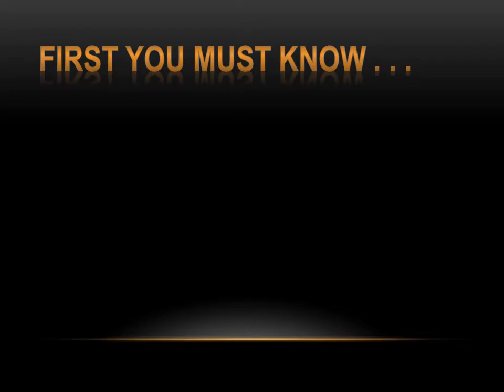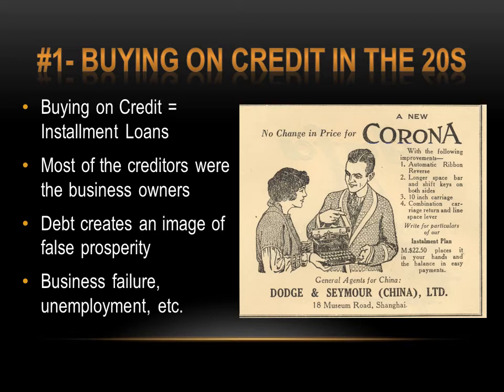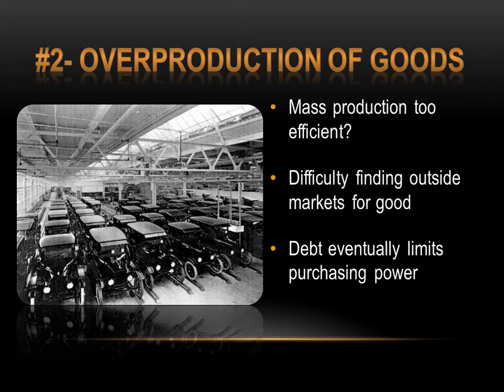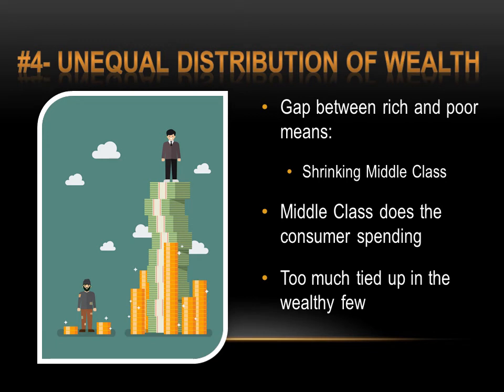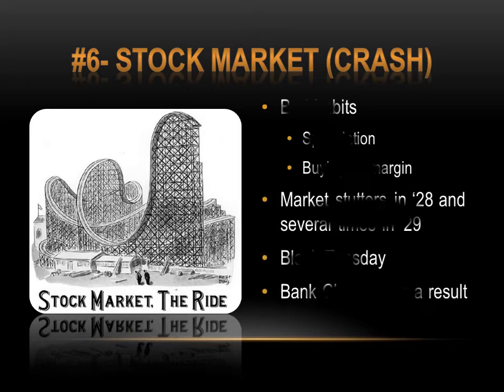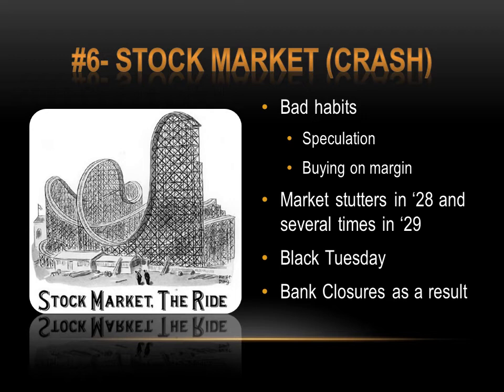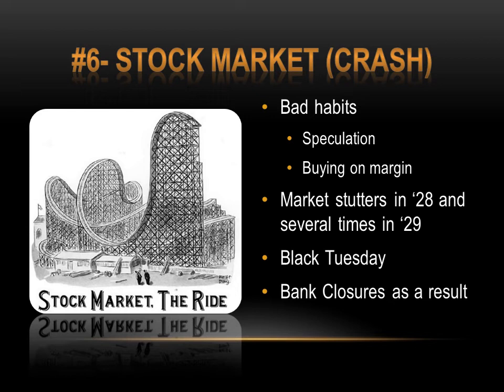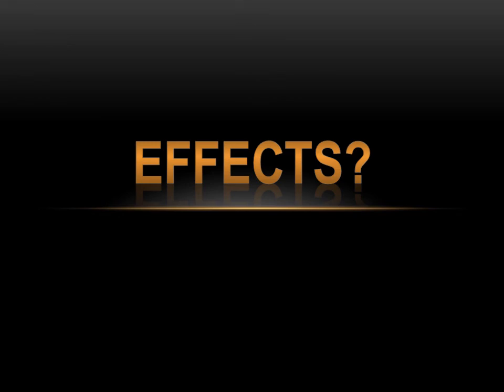Causes of the Great Depression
To supplement Mr. Shearer's APUSH students with their study of Ch. 22 of the textbook.